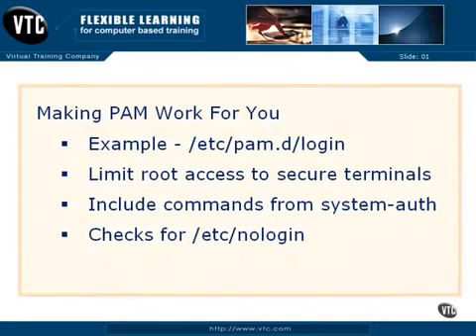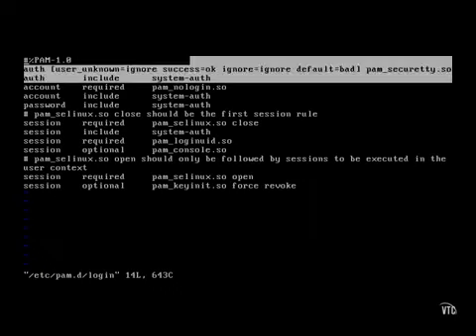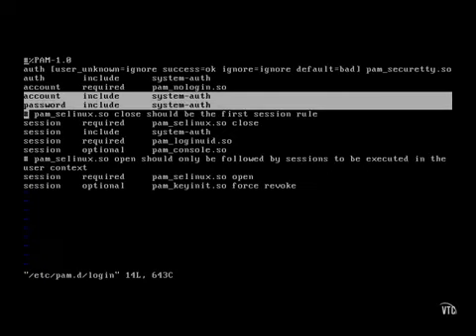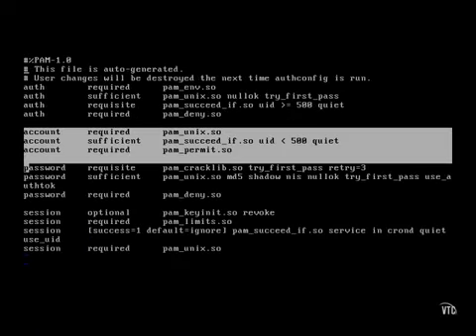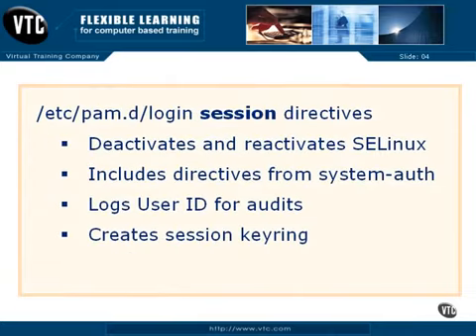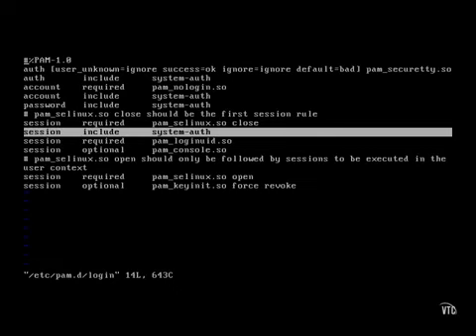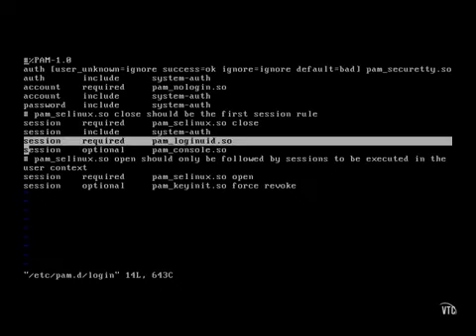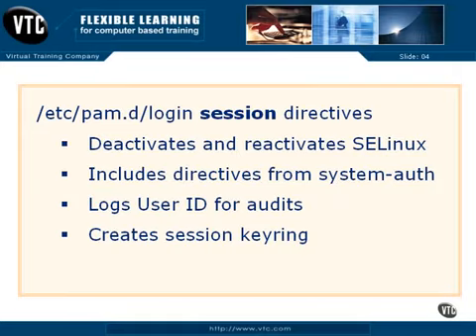Red hat linux tutorial 73 Making PAM Work for You